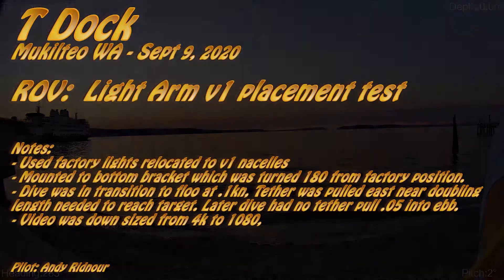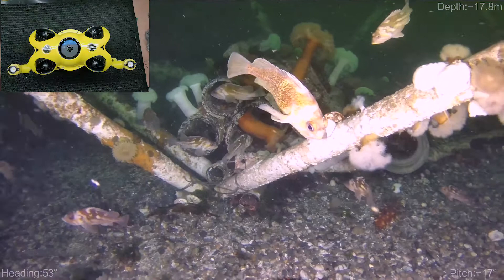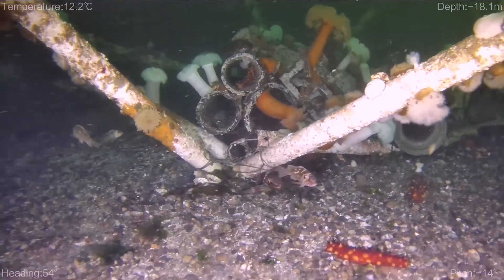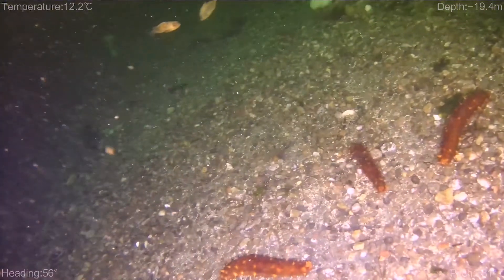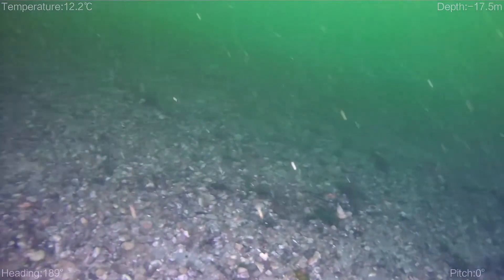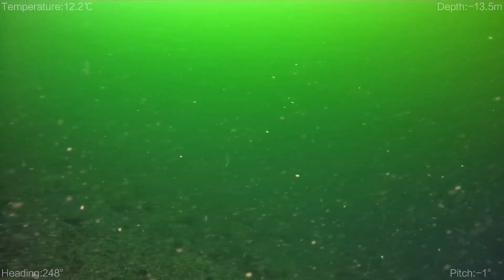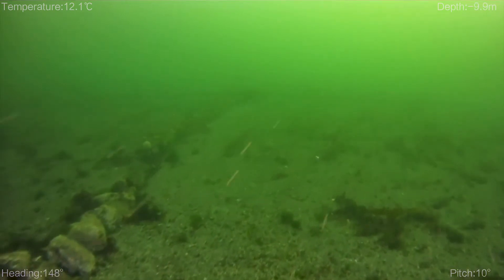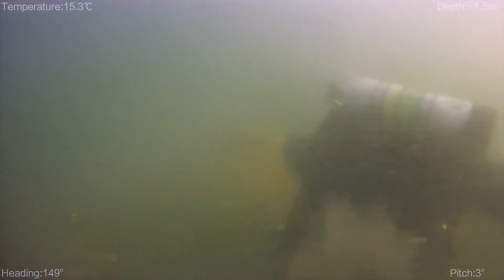Chasing M2 test dive of v1 Light Arms.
Added light arms for the stock lights to get them further from the lens to reduce the backscatter (lighting of the particulates in the water causing "snow"). Dive was at the T-dock down to the Geo Dome. 54' of water with about 200ft of tether needed due to surface current. Looks like the tether drag makes a big impact to the battery life.
The V2 light arms are detail and available for order